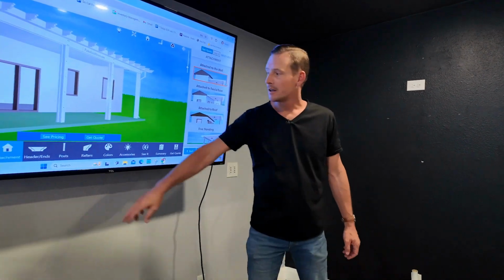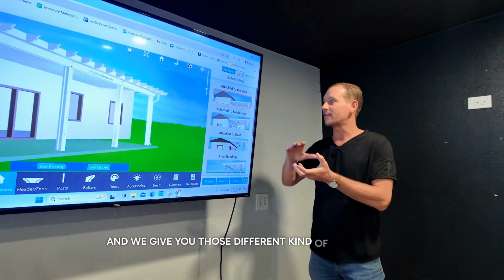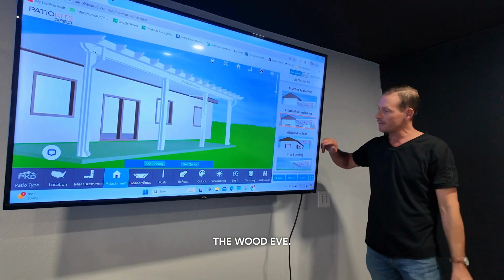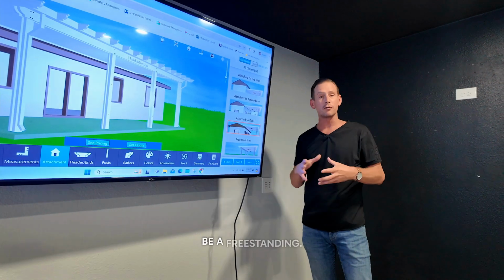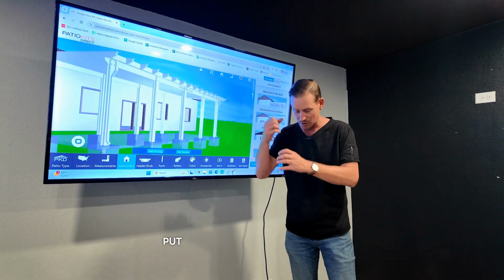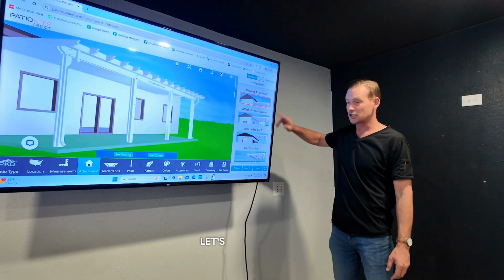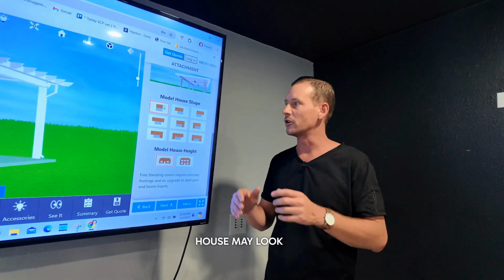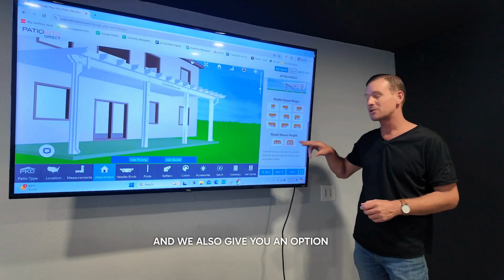3D designer Step: 4 “Attachment” DIY Alumawood Patio Cover Kit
Step 4: Customize your Alumawood patio cover kit's attachment style using our DIY 3D designer. Choose from options like attaching to the wall of your home, fascia/eave, roof, or creating a freestanding structure. Our designer also supports different home models to closely match your house.

Patiokitsdirect.com